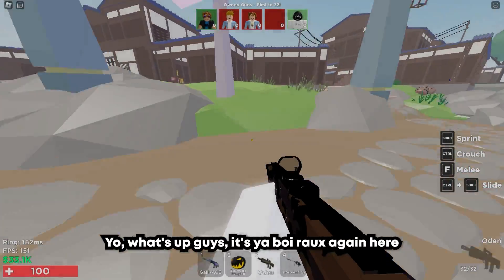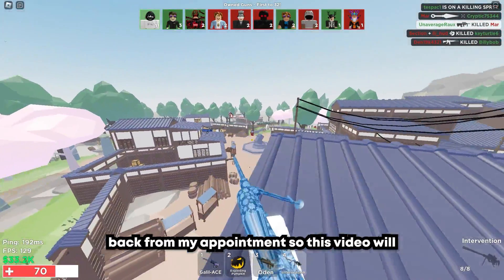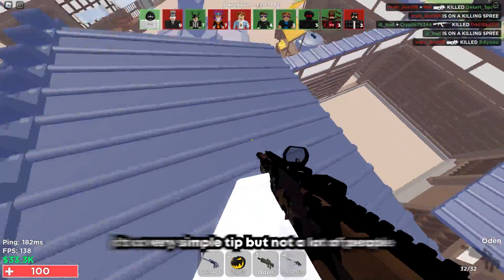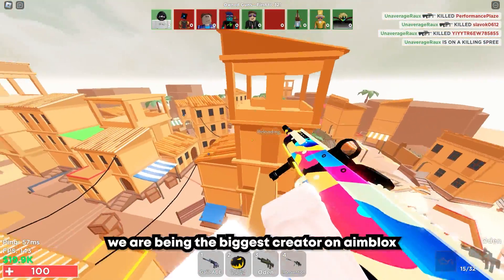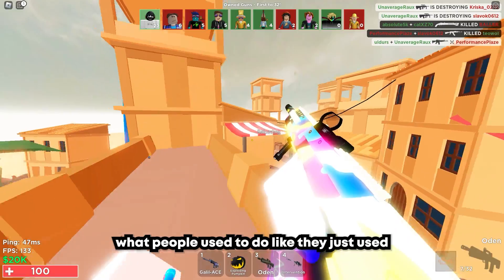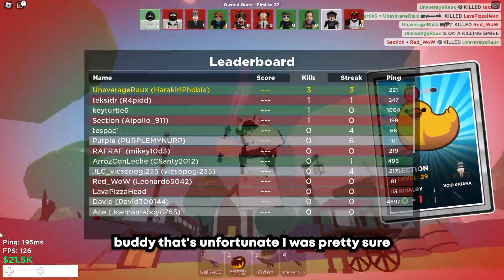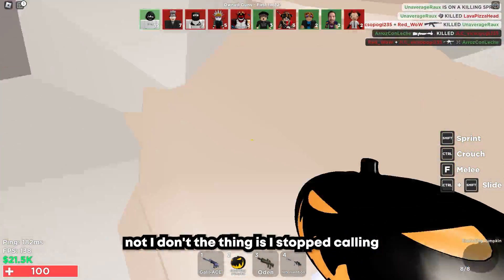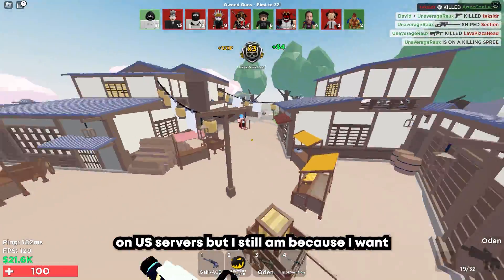The Actual Strongest Gun In Aimblox? (Roblox Aimblox)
Today we're playing with one of the strongest AR's in all of aimblox The Oden, It used to be broken especially with a specific setup which made it two shot everyone in it's way! Anyways! We're playing Roblox Aimblox By The makers of aim lab Today, a very fun first person TAC-FPS shooter on the Roblox platform.

yoasobi ~ アドベンチャー ( lofi remix ) ( Prod. a l e x z )

yoasobi ~ yoru ni kakeru ( lofi remix ) ( Prod. a l e x z )

Eve - Yakusoku " promise " ( lofi remix ) ( Prod. a l e x z )

kokoronashi but chill to relax ( lofi hip hop remix ) ( Prod. a l e x z )